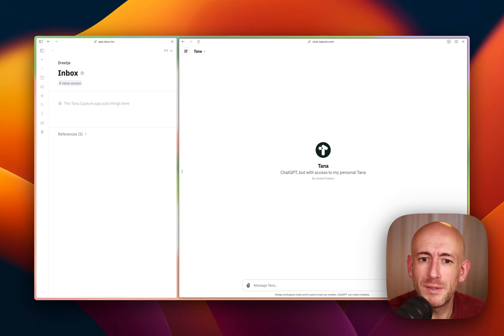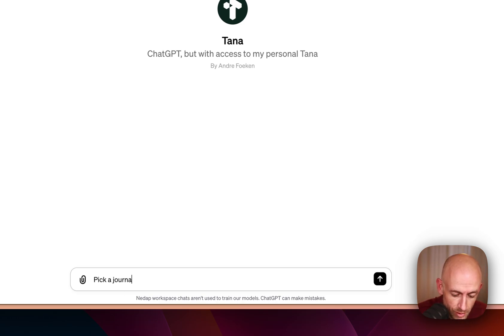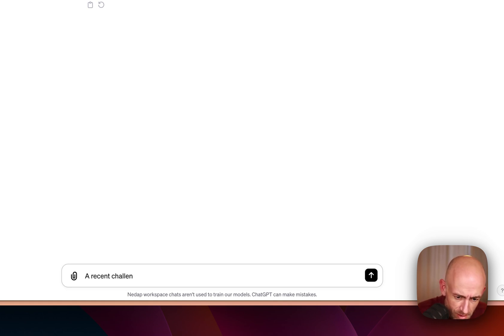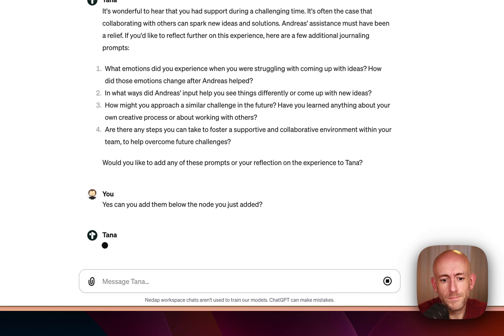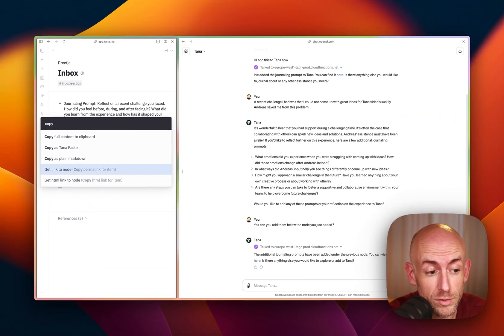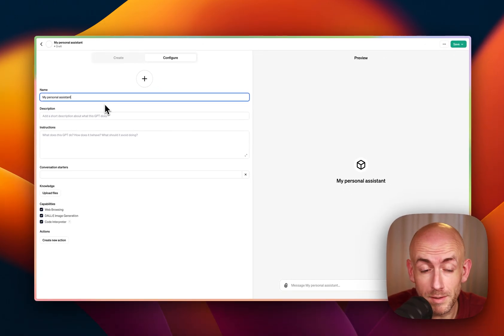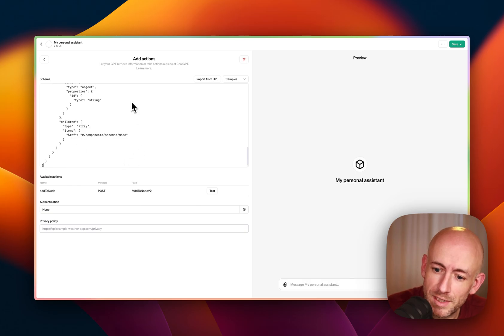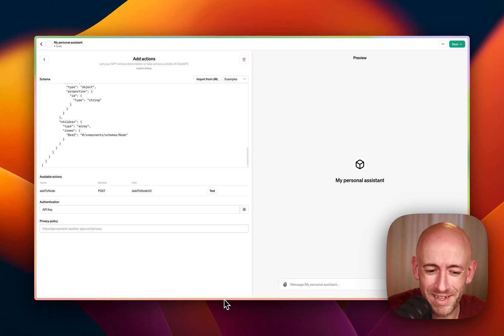Send things to Tana from ChatGPT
Build your own GPT with direct access to Tana. Never copy/paste stuff over again. Thank you Andrea from Tana Nodes for the idea and initial version!